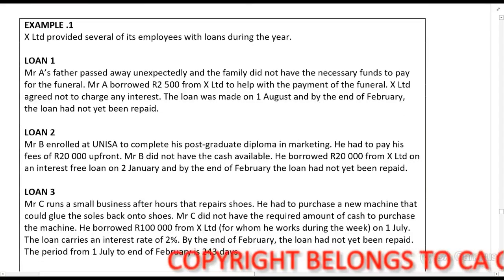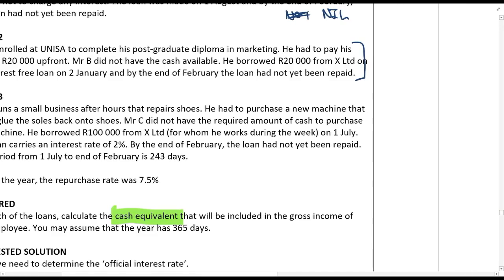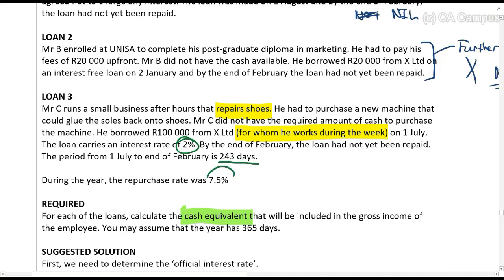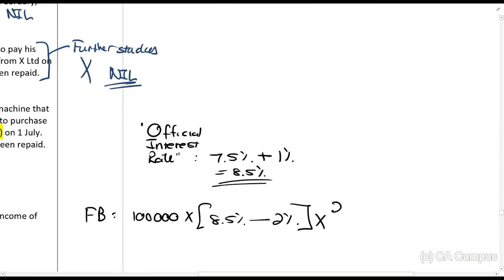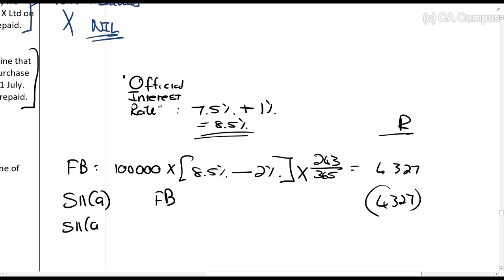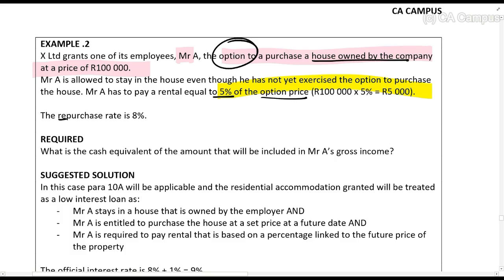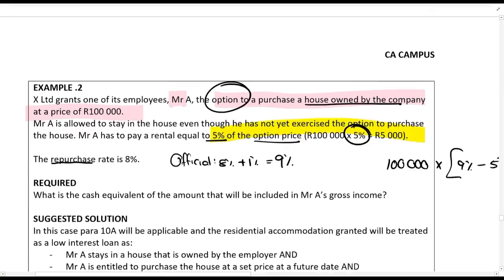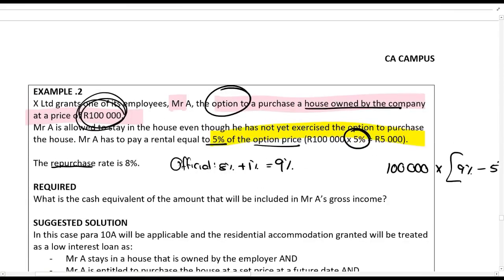Fringe Benefits - Example 12 (7min)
In this video Roulon Du Toit CA(SA) works through examples to apply the principles the fringe benefits as per the Income tax act. TAX CTA For all the lecture material, follow this